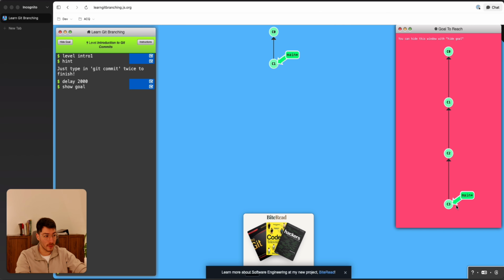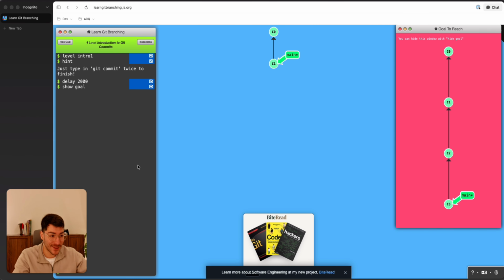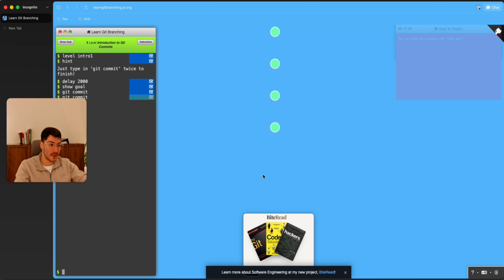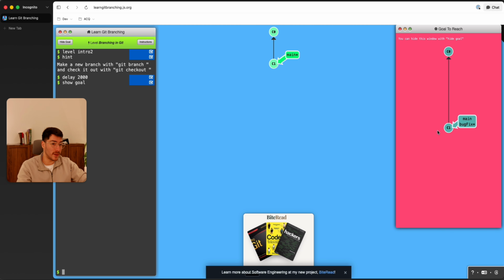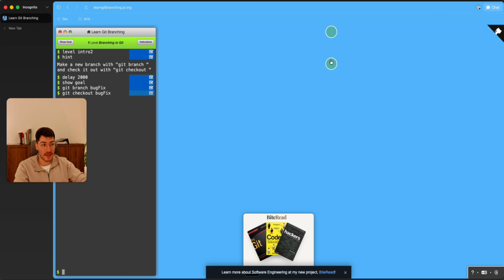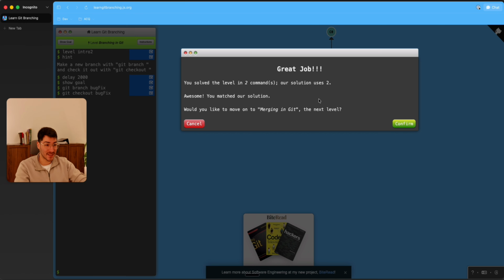I Finally Understood Git Branching — This Is How